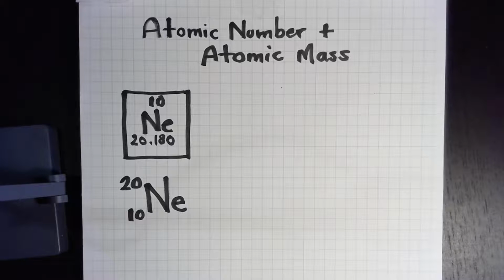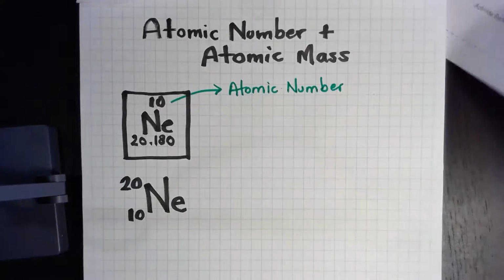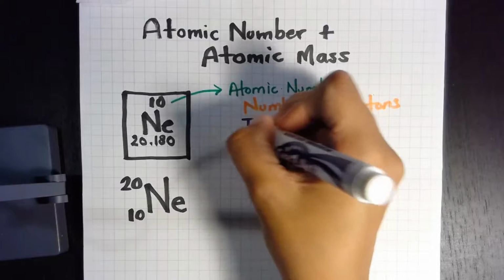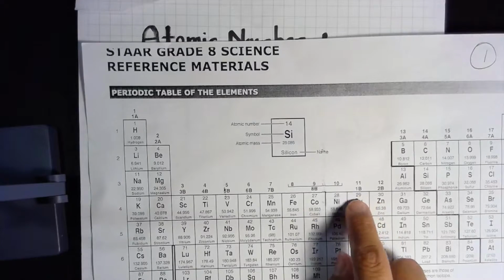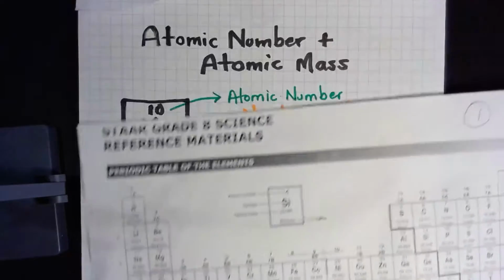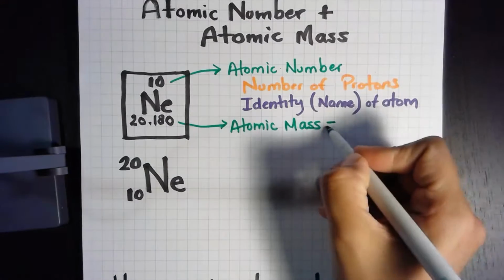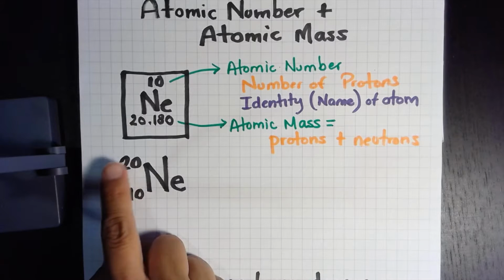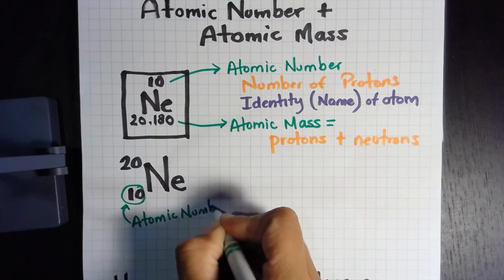Atomic Number and Atomic Mass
Atomic Number is the number of protons that are found in an atom's nucleus. The Atomic Number tells us the identity (name) of an atom.

Atomic mass is the sum of the protons and neutrons found in the nucleus of an atom.